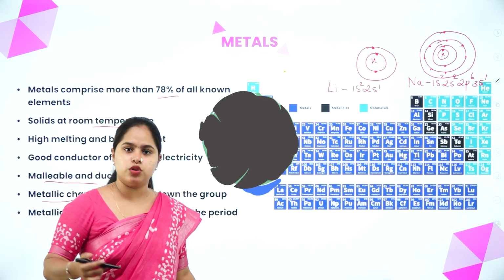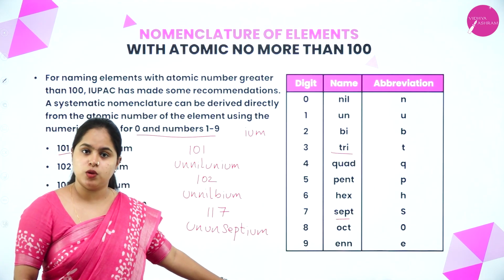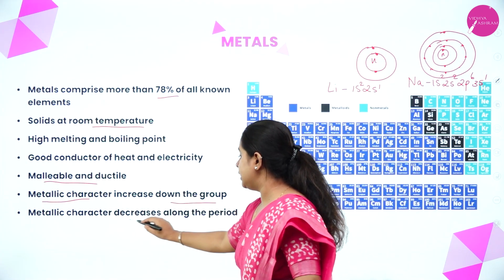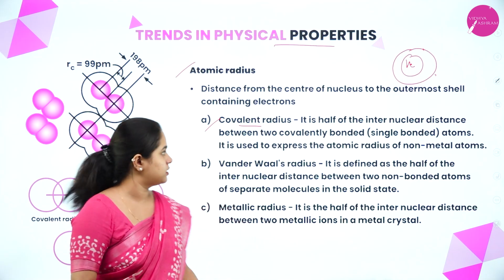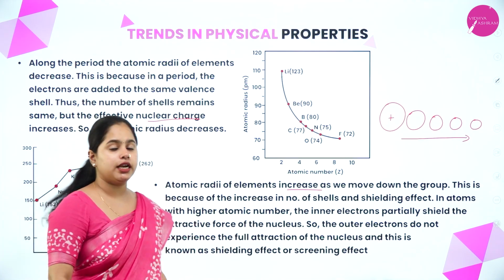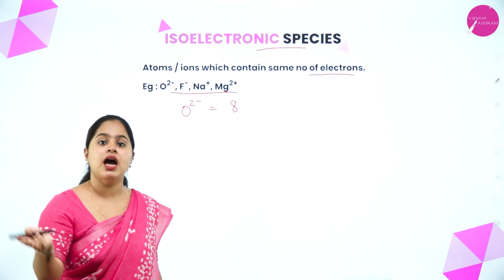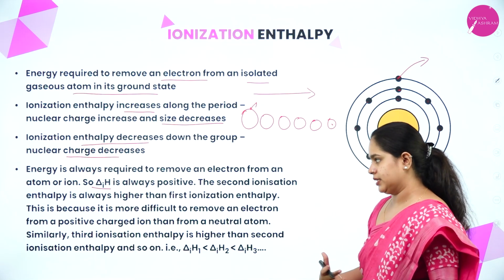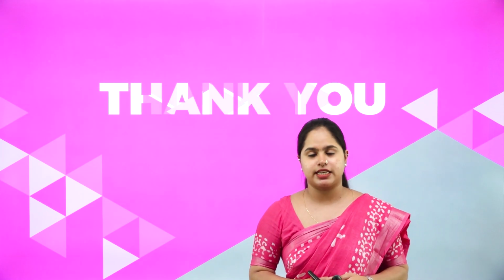DAY 14 | CHEMISTRY | I PUC | CLASSIFICATION OF ELEMENTS AND PERIODICITY IN PROPERTIES | L2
Class :  I PUC
Stream : SCIENCE AND COMMERCE
Subject : CHEMISTRY
Chapter Name : CLASSIFICATION OF ELEMENTS AND PERIODICITY IN PROPERTIES
LECTURE : 2